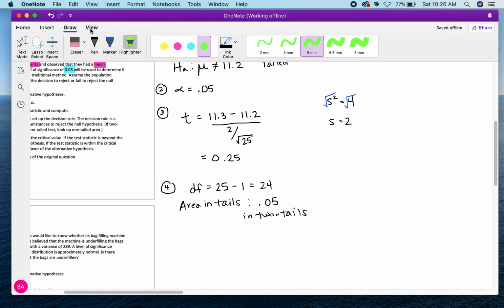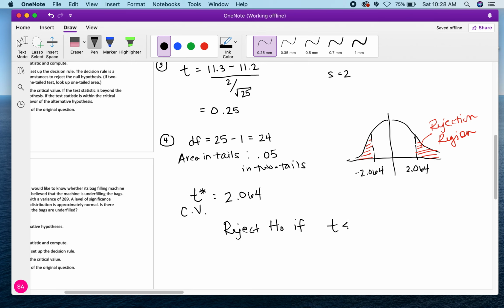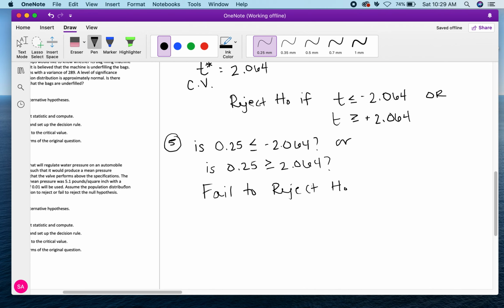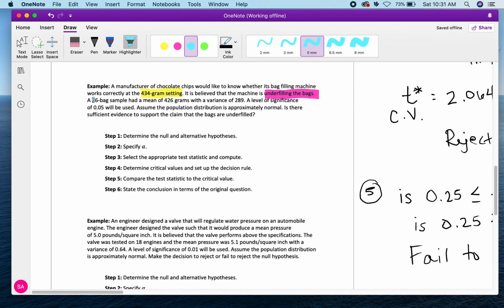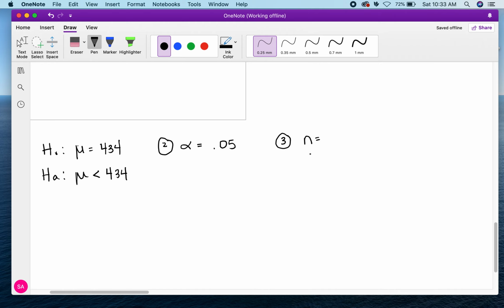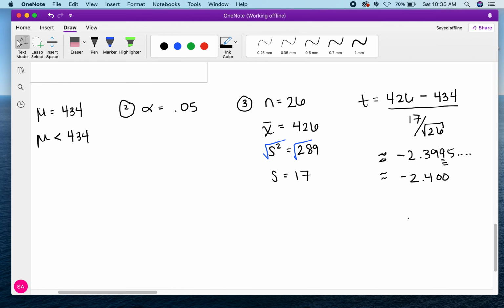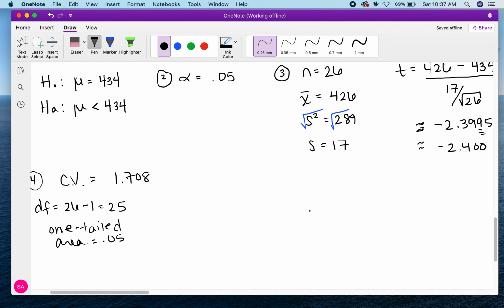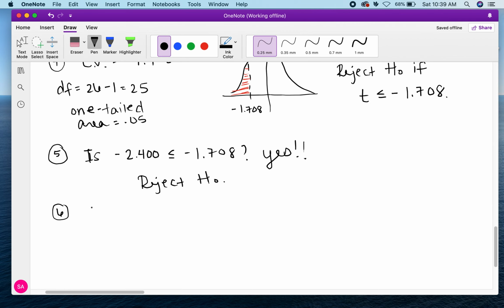1342 Section 11 2b Hypothesis testing with t Part 2